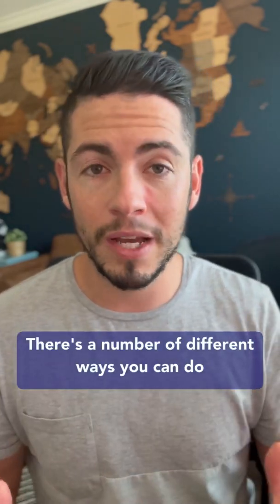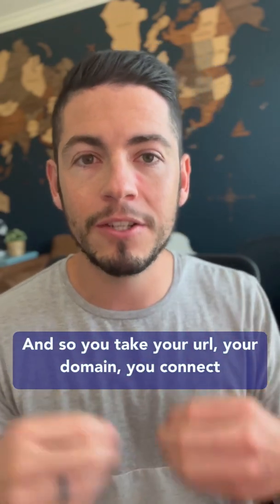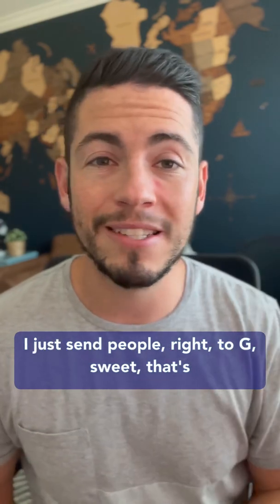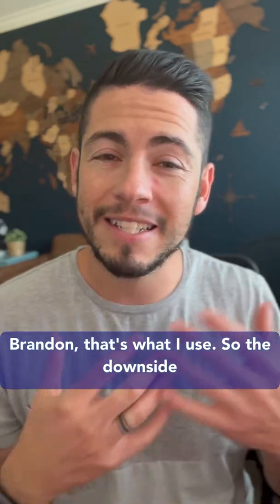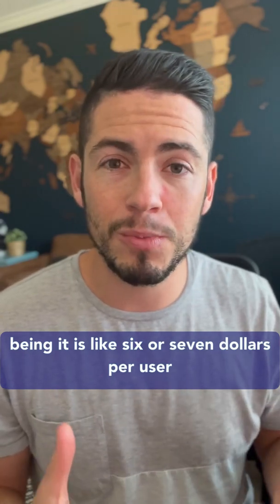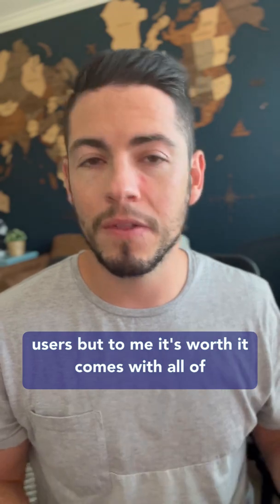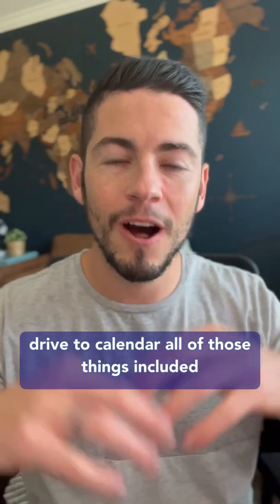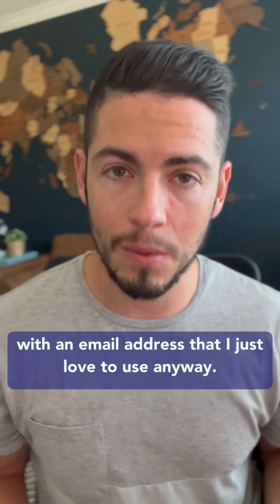Having A Business Email Makes You Look Legit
This is a necessity when you are trying to get a digital legitimate business.